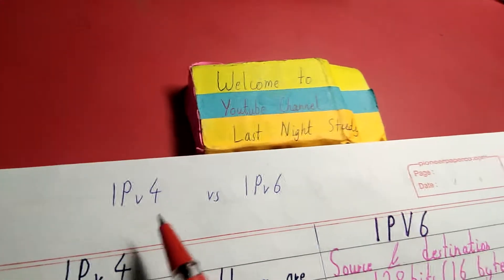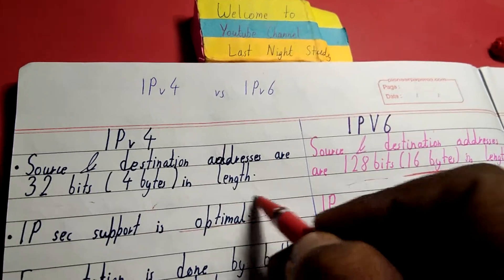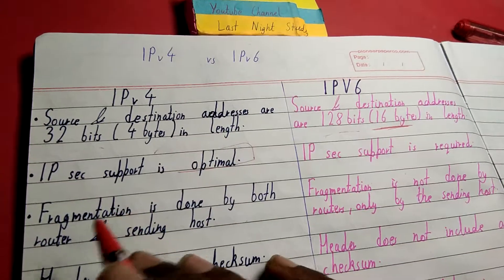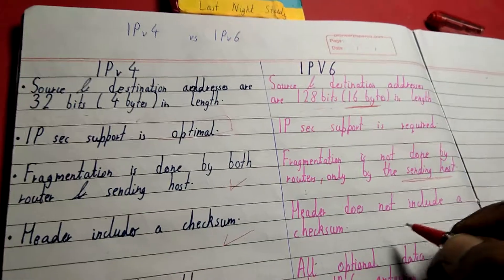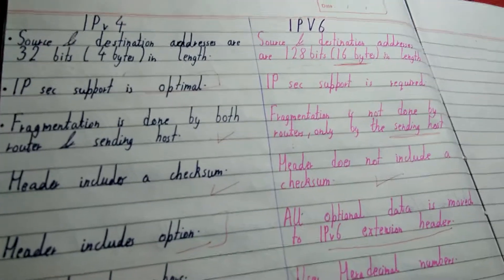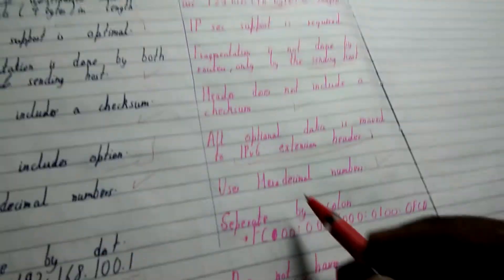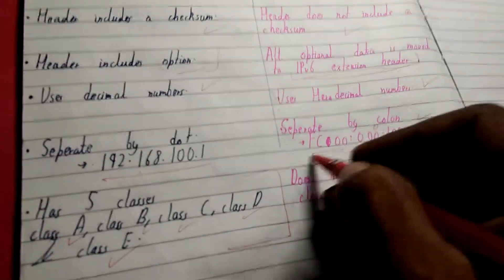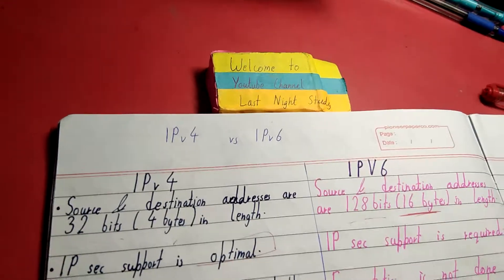Ipv4 vs ipv6